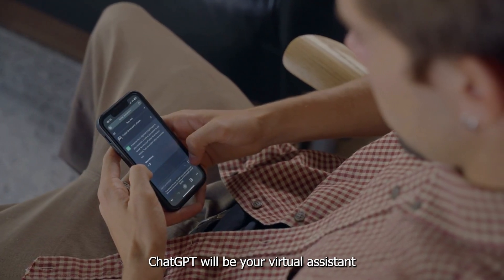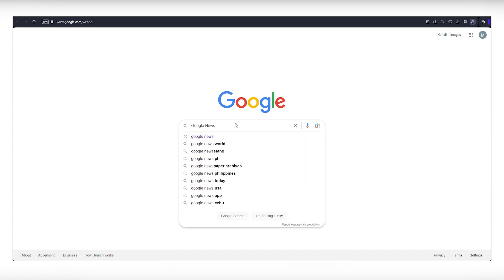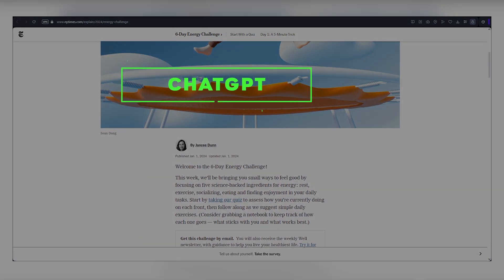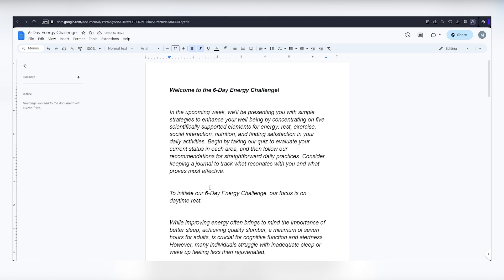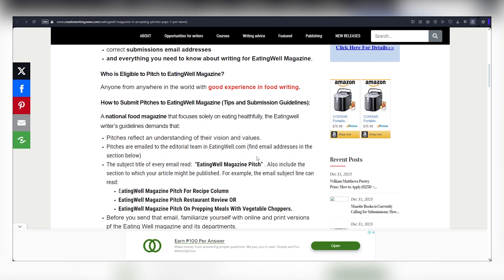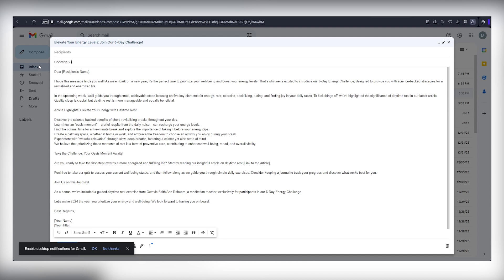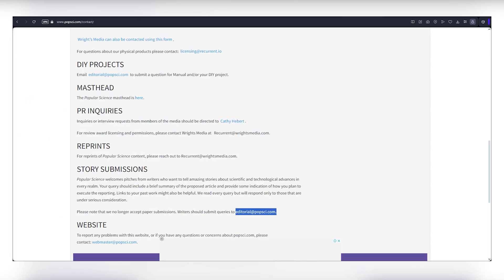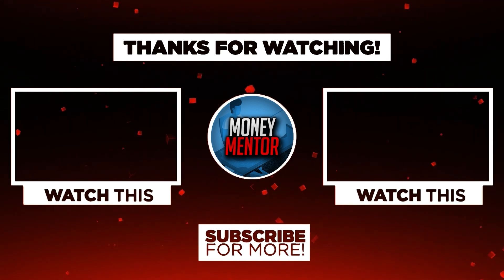Get Paid $2000+ Typing On ChatGPT (GOOGLE NEWS HACK) | Make Money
In this exciting video, we're about to reveal an extraordinary earnings secret that has the potential to make you over $2000+ while simply typing on ChatGPT. If you're looking for a legitimate way to make money online, then this is the opportunity you've been waiting for! With the Google News hack we'll be sharing, you'll gain an edge in maximizing your earnings on ChatGPT like never before. Get ready to unleash the power of ChatGPT and start making real money from the comfort of your own home.

Our step-by-step tutorial will guide you through the entire process, ensuring you understand exactly how to leverage this method to its fullest potential. We'll cover the necessary tools, tips, and strategies to help you optimize your typing abilities on ChatGPT and tap into a lucrative income stream. You don't need any special skills or prior experience – just a computer or smartphone, internet access, and a willingness to learn and take action.

Join us as we dive into the world of ChatGPT and reveal the secrets to turning your typing skills into a profitable endeavor. Discover the techniques used by successful earners who have already witnessed substantial income growth through this exciting platform. Imagine the possibilities that await you once you unlock the potential of ChatGPT and start receiving those impressive payouts.

With our proven strategies and insider knowledge, you'll be equipped to earn well beyond $2000+ by typing on ChatGPT. Whether you're a stay-at-home parent, a student, or looking for a side hustle, this opportunity can be tailored to suit your lifestyle and financial goals. Say goodbye to endless scrolling through job boards and hello to a flexible and rewarding income stream.

Take the first step towards financial freedom by watching this video now. Don't miss out on this game-changing Google News hack that can revolutionize your financial situation. Start your journey to make money online with ChatGPT today!